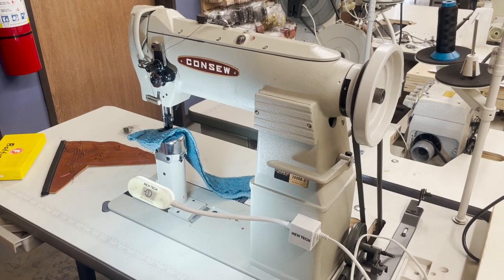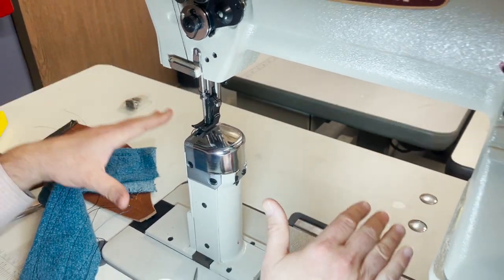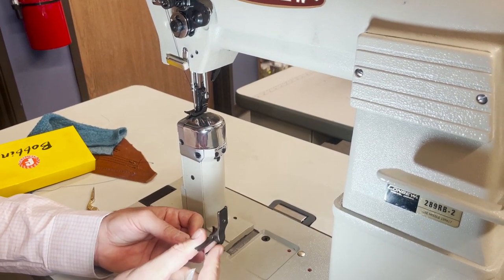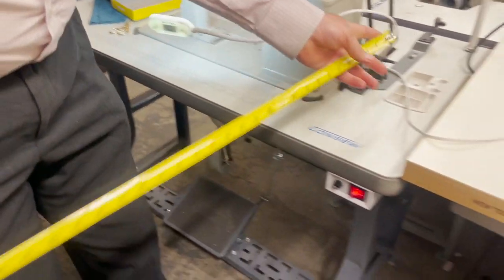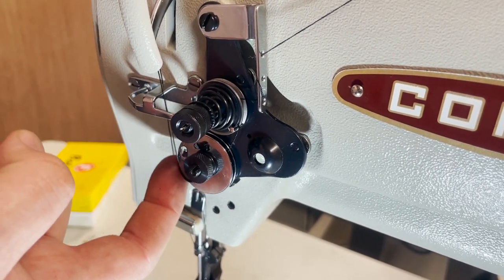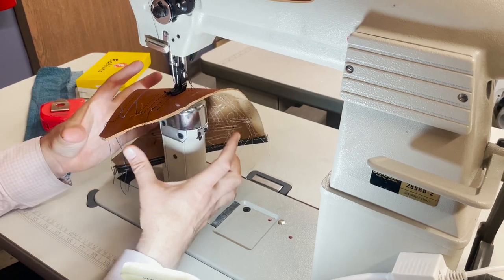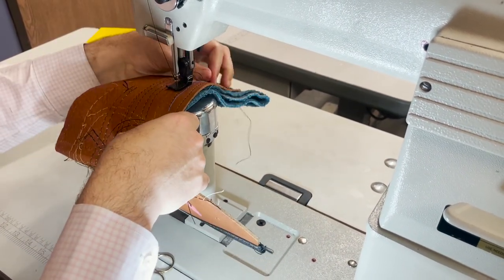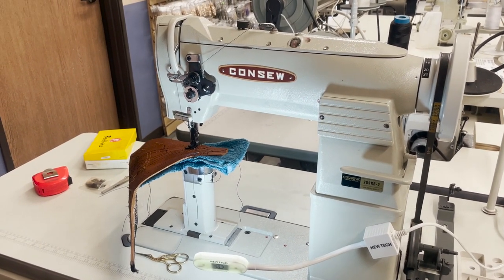Product Showcase-Consew 289RB-2 Lockstitch Industrial Sewing Machine-Goldstartool.com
In today's video, David showcases the Consew 289RB-2 Lockstitch Industrial Sewing Machine, reviewing its features and uses before giving us a practical demonstration with heavy leather material.